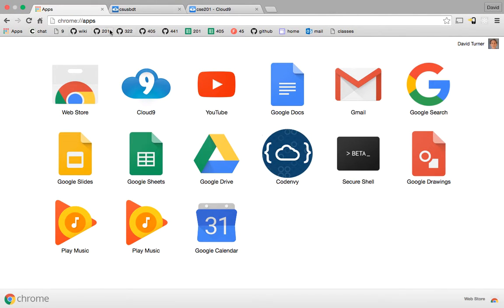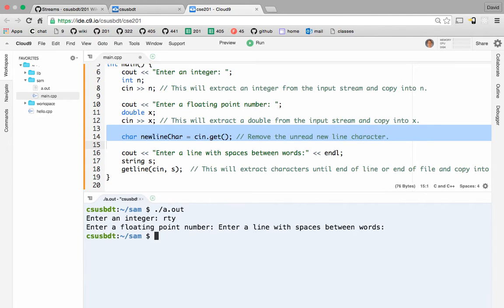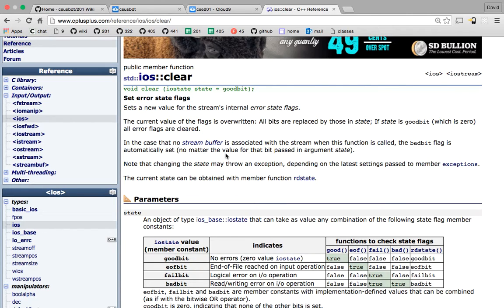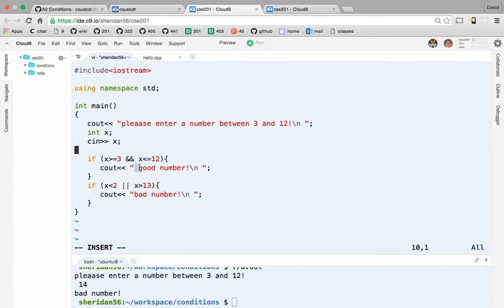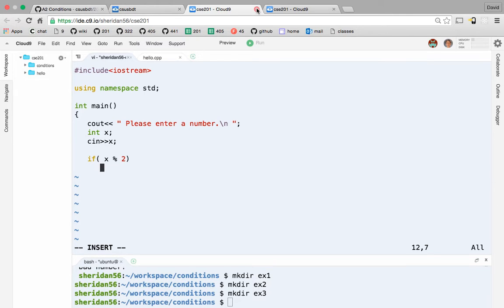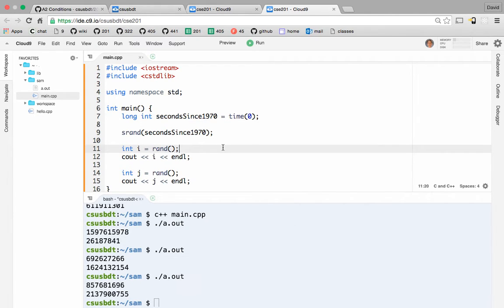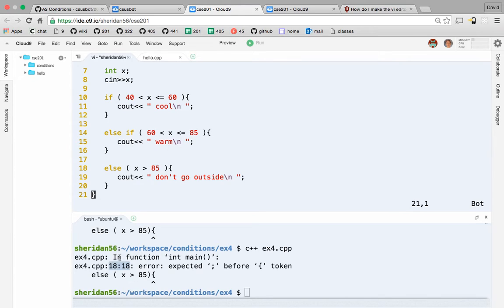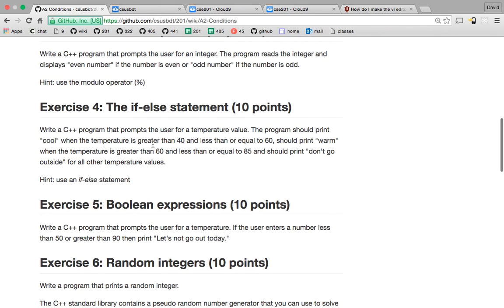CSUSB CSE 201 2016-07-06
Topics: data input from keyboard, conditions, modulo, if-else